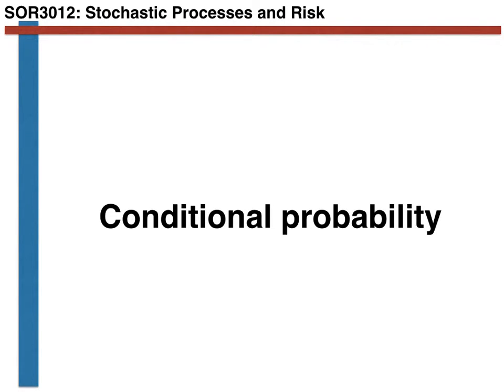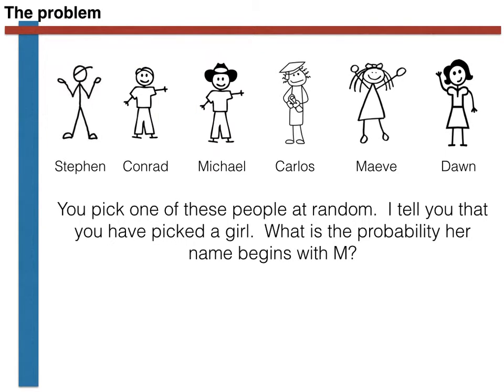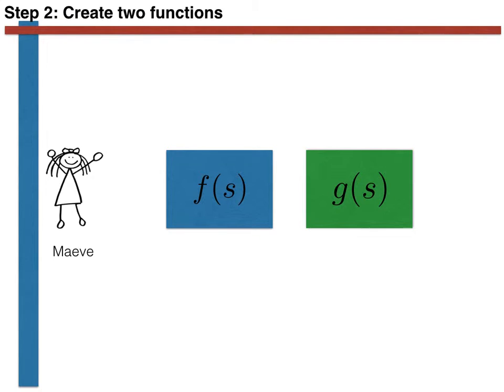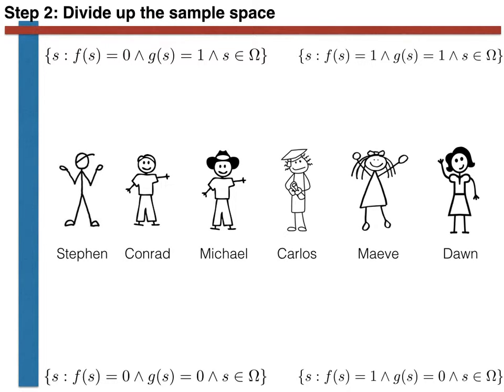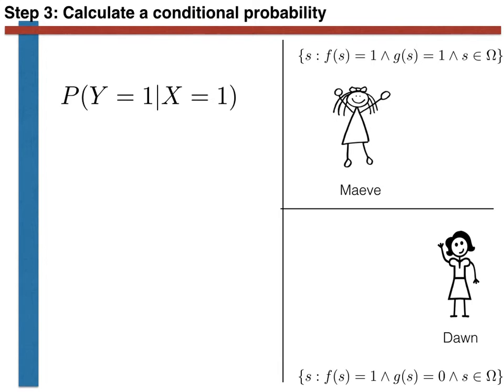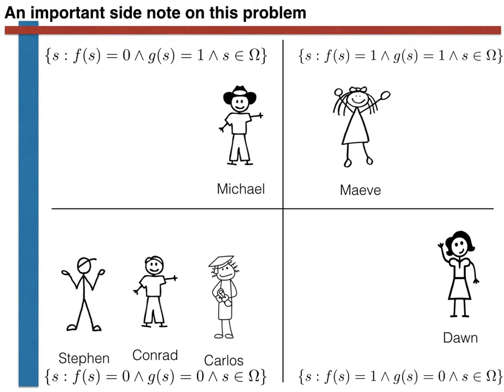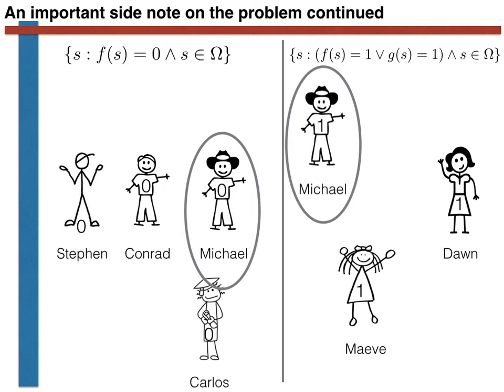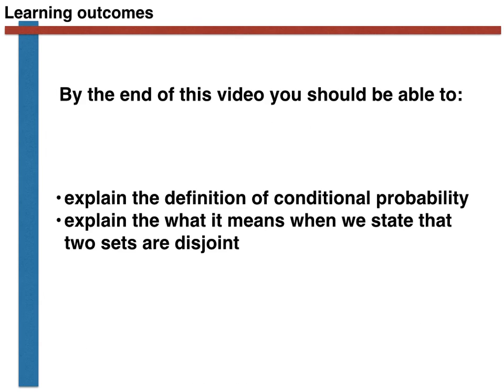conditional probability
A video on conditional probability